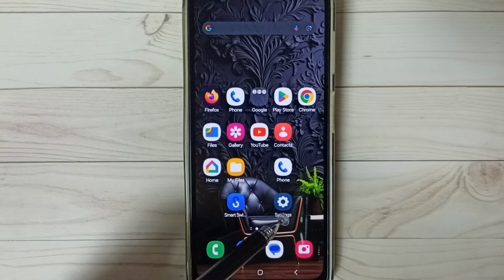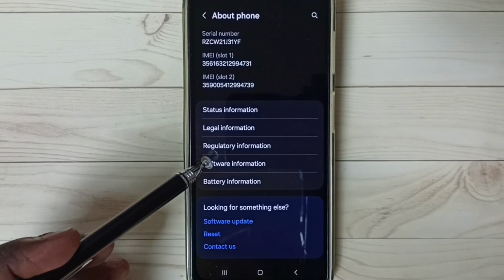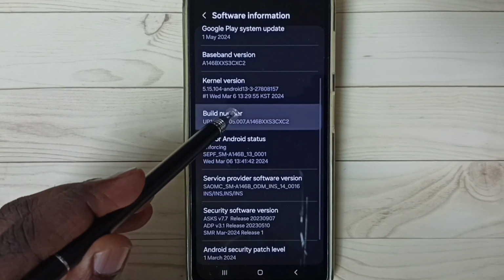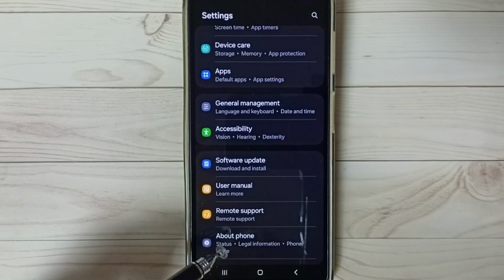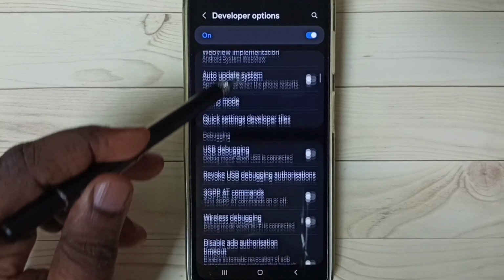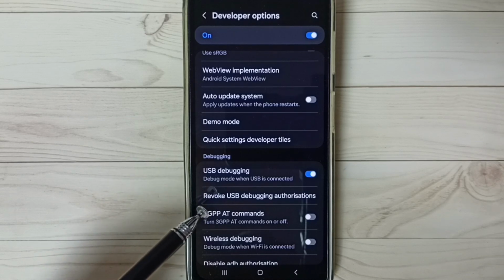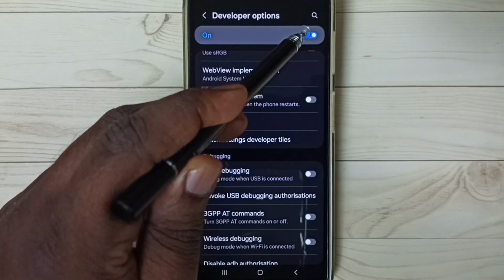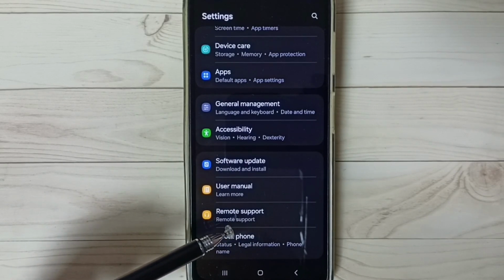Samsung Galaxy F55 5G : How to Enable / Disable USB Debugging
Turn ON / OFF USB Debugging,
Enable / Disable Developer Options,